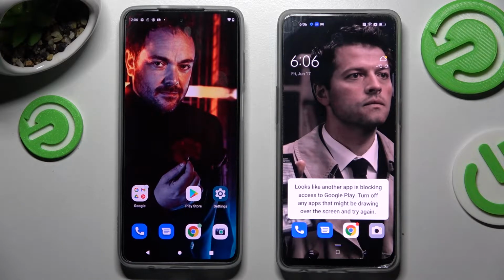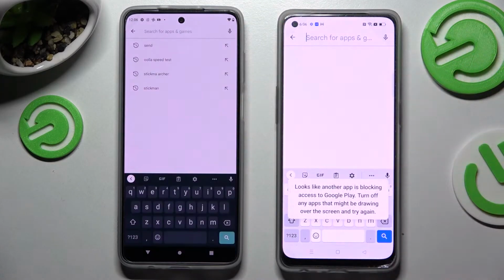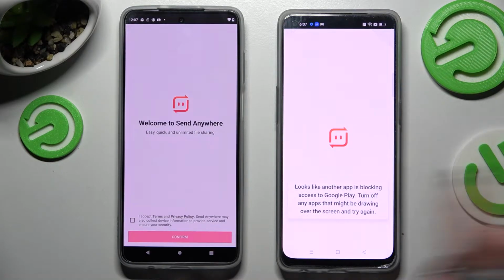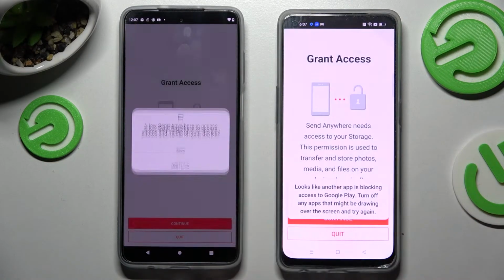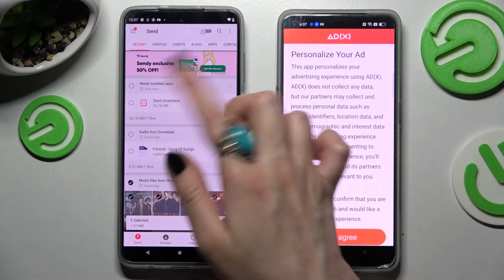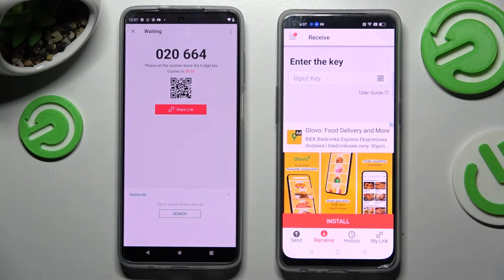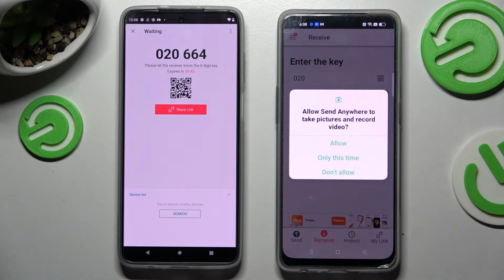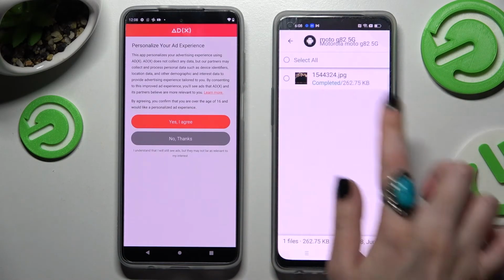Transfer Files From Motorola Devices To OPPO Reno 7 Lite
If you want to quickly move files between Motorola device and OPPO Reno 7 Lite, this video might be essential. Simply follow our step-by-step video tutorial and learn how to use send anywhere app to transfer files between two smartphones. Our channel grows, thanks to you! There's hundreds of videos uploaded daily in which we show functions and settings of many devices, go check them out, if you want to expand knowledge about your smartphones, routers, tablets, etc... Consider leaving us Like, comment and subscription as it helps us greatly in producing more content for you to watch. Cheers!

How to move from Motorola to Oppo Reno 7 lite ?
How to transfer Motorola to Oppo Reno 7 lite ?
Moving files from Motorola to Oppo Reno 7 lite ?
How to send files from Motorola to Oppo Reno 7 lite ?